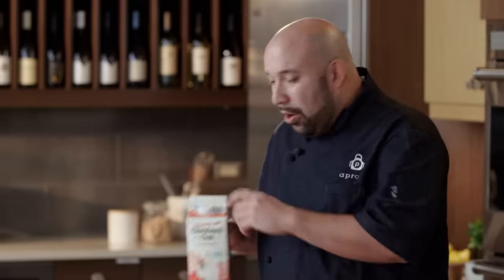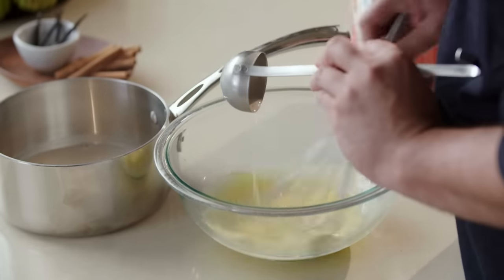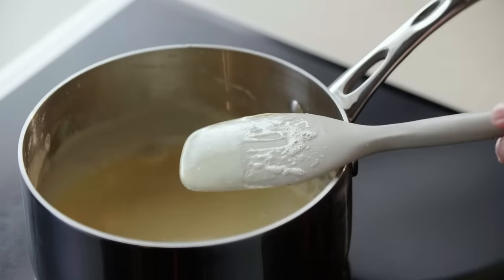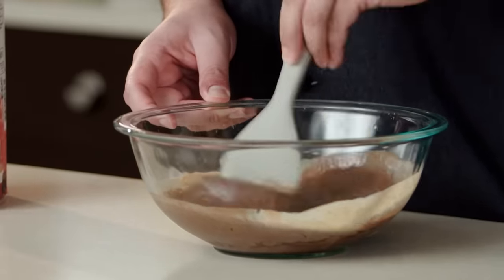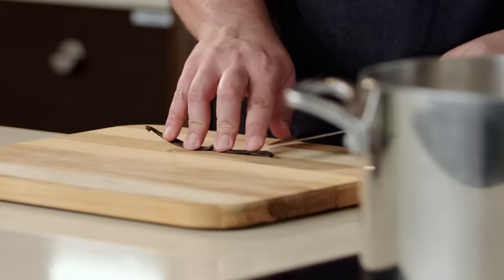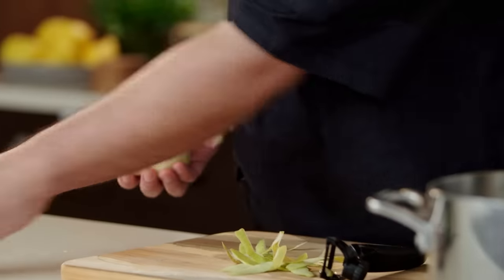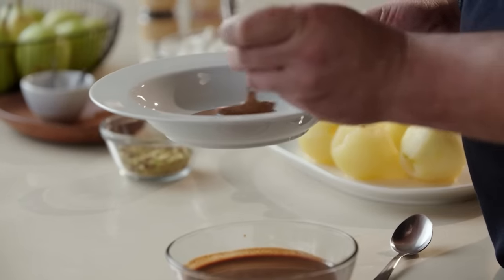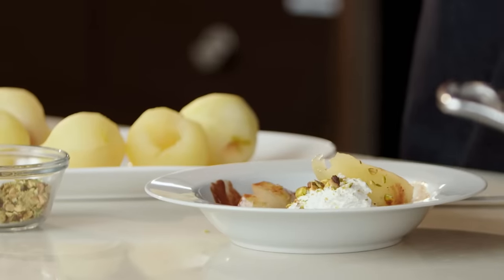Champagne-Poached Pears – Publix Aprons® Cooking School Online.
Turn up the romance with our Champagne-Poached Pears with Chocolate Crème Anglaise and Pistachios recipe

Due to unforeseen changes in supply, some products shown in this video are subject to availability. For an accurate list of currently available products, visit publix.com.

Shopping List:
Chobani Extra Creamy Oatmilk
Ghirardelli 72% Cacao Dark Chocolate Premium Baking Chips
Bartlett pears Eggs Sugar  Vanilla extract
Kosher salt
Vanilla bean Lemons
Pear nectar Champagne (or sparkling wine)
Cinnamon sticks Roasted, shelled pistachios
 Heavy whipping cream
 Ground cardamom